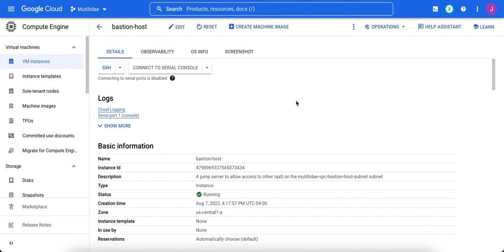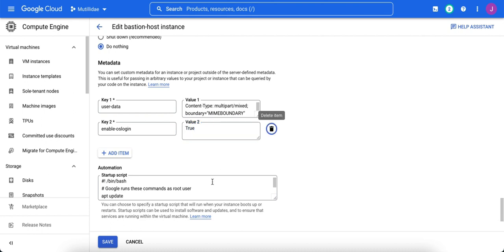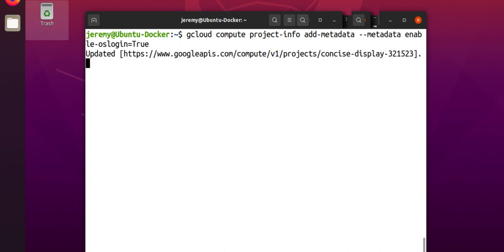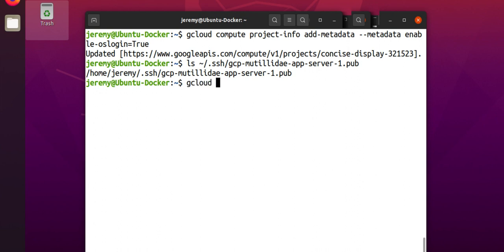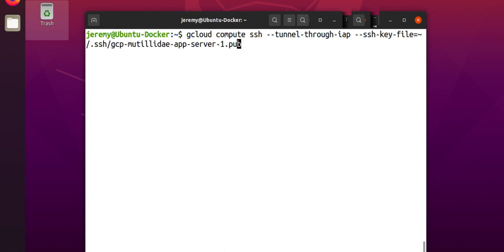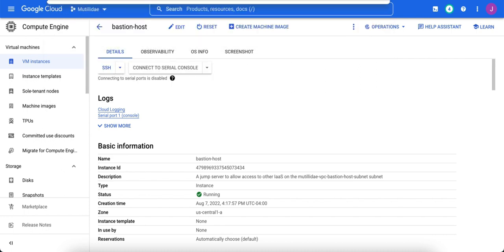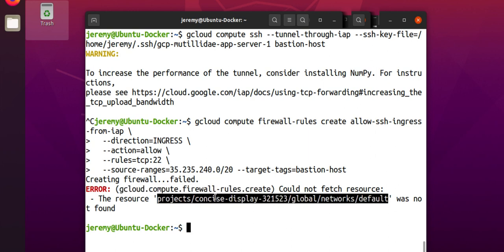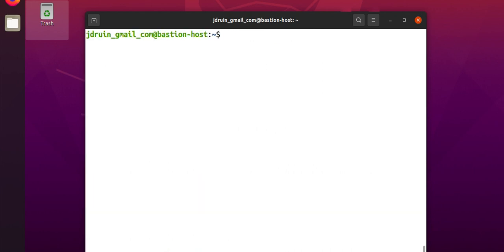GCP Security: Enable OS Login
This video describes how to set up OS Login in Google Cloud Platform (GCP). OS Login is a secure way to authenticate (log in) to GCP cloud resources, assets, virtual machines, compute engine, Kubernetes nodes, and other compute resources in Google Cloud. This video also shows how to set up the firewall rule for Google Identity Aware Proxy (IAP) and how to upload your SSH public key into your OS Login profile using gcloud.